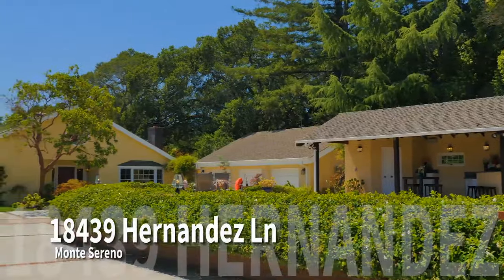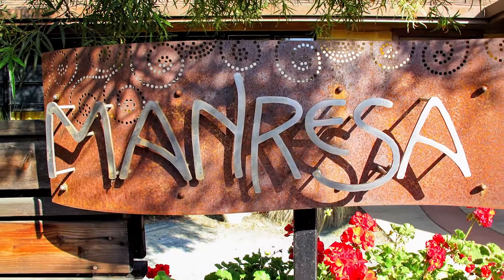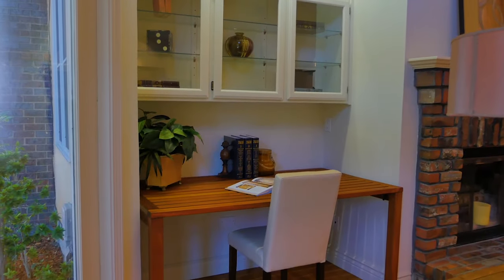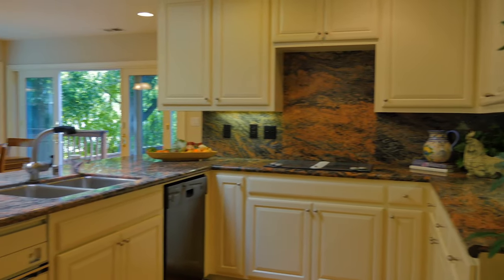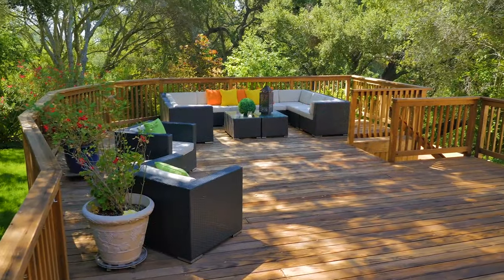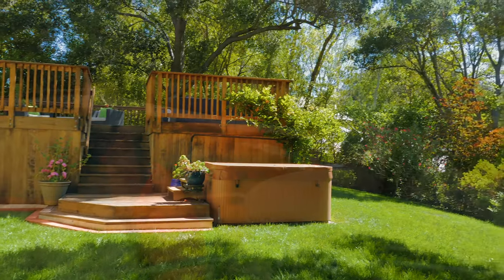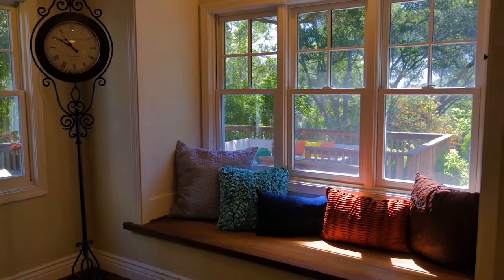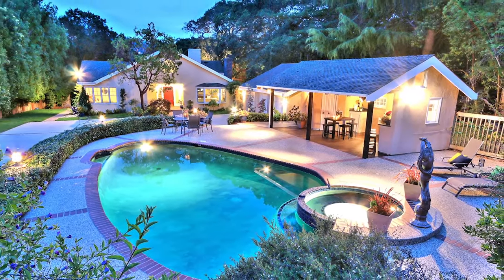SOLD | 18439HernandezLane.com | Michael Nevis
4,582 SF on 1.02 Acre | Gated Privacy | Estate living

This unique Monte Sereno Retreat at the end of Hernandez Lane is hidden behind gated privacy on a quaint & quiet cul-de- sac. Come home to a private sanctuary, a perfect family abode, an entertainer’s dream!

Situated on a majestically designed 1.02 acre, this well-appointed home perfectly blends elegance and comfort in 4,582 Square Feet, featuring 3 large open living areas, 4 bedrooms and 3 full baths. Plus a large pool house with full bath. Both the living room and the family room have wood-burning fireplaces, vaulted ceilings and walls of glass, with garden views allowing an abundance of natural light, creating a warm & inviting atmosphere. Large bonus room with built in workstation is great for home office, library or for the ultimate game room / home theatre. Two staircases give easy access to this expansive floor plan, with gorgeous hardwood flooring & new carpets throughout.

Central to the floor plan is a large kitchen with granite counter tops, eat-in bar, ample storage and breakfast room overlooking a large red wood deck with mountain and wooded views.  Enjoy meals with family and friends in the formal dining room perfectly located in the heart of the home.  The main floor master suite features a stunning historical Clinker brick fireplace, sitting area, open beamed ceiling, two generous closets and a spa inspired bath. Window seats invite down time with garden views and privacy.  En-suite bedroom boasts wrap around windows and two additional large bedrooms, each with patio doors open to the yard.

Oasis describes these grounds.  Not one yard… rather four destinations.  Find tranquility on the flagstone patio anchored by a majestic oak.  Entertain on an expansive redwood deck overlooking Los Gatos hills.  Meander down a gravel path to the creek-side brick meditation patio.  Play on lush lawns and swim in the black bottom pool & spa surrounded by a generous patio.  The poolside cabana, bar area, sink and full bath allow for amazing pool parties!  Mature landscaping, drought tolerant succulent gardens, organic fruit trees and – room for chickens!

Other outstanding features: wine cellar with 156 bottle rack and additional space for storing cases is naturally cooled, large dual unit furnace room with built-ins perfect for kid’s sporting equipment or utility storage, central vacuum, a second hot tub, oversized 3 car garage with built-ins and overhead storage, outdoor storage shed for pool toys, garden tools & bikes.  Extensive landscape lighting, automatic irrigation and ample parking.  Top Saratoga Schools. This inviting retreat is rare for its full 1.02 acre of gated quiet privacy yet walk to down town Los Gatos location.  You and your guests can experience paradise indoors and outdoors.  Work-and- play from this exclusive estate setting!